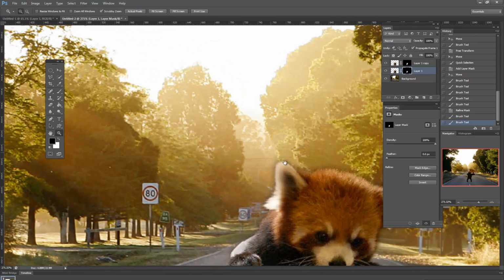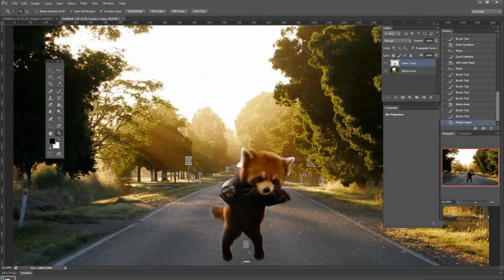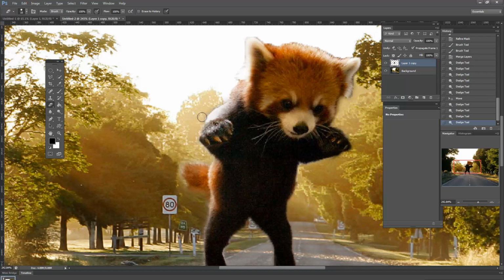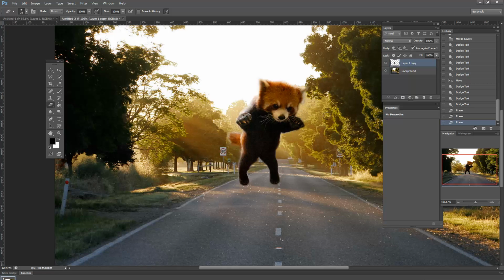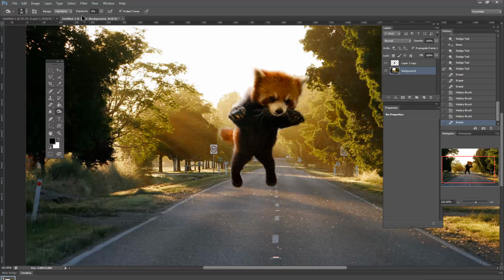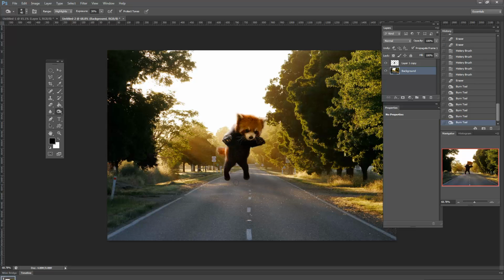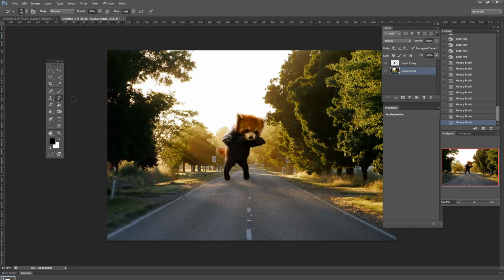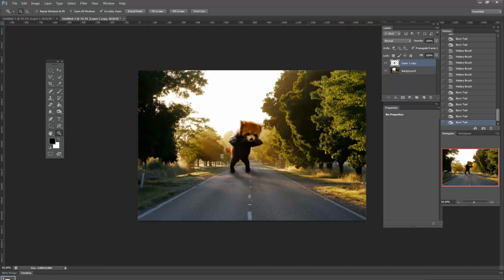Layer Masks and Shadows: Part 2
I've meandered... this "part" touches on the  Dodge and Burn tool and History Brush.  Honestly, the next tutorial will probably be worse.